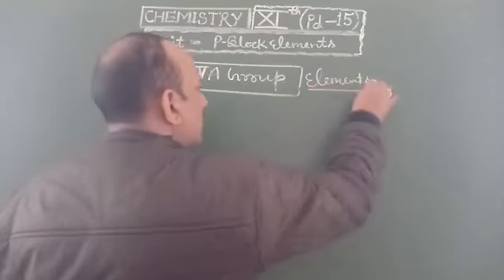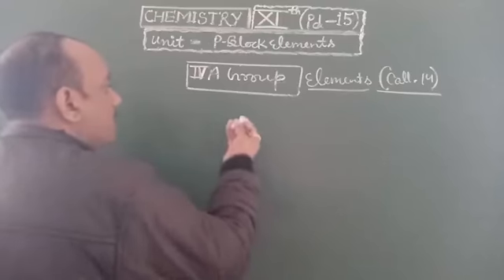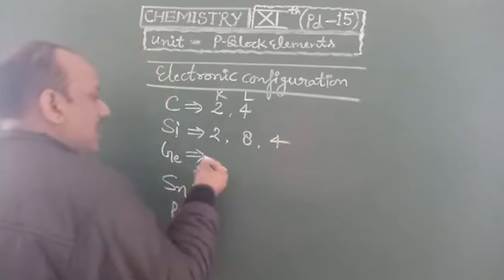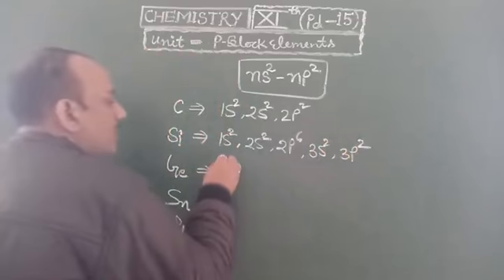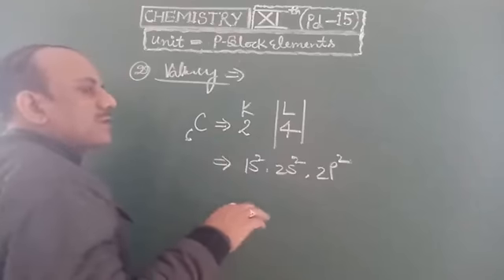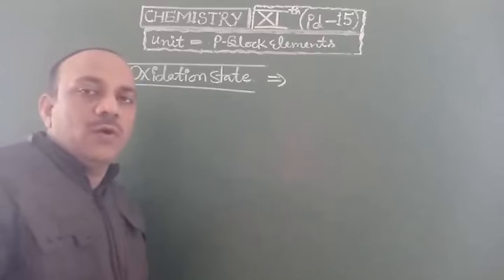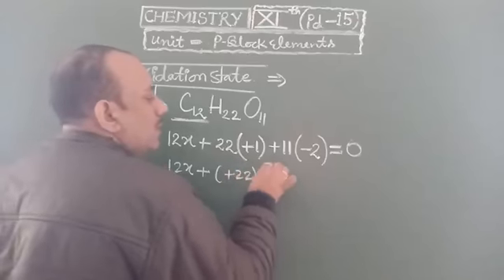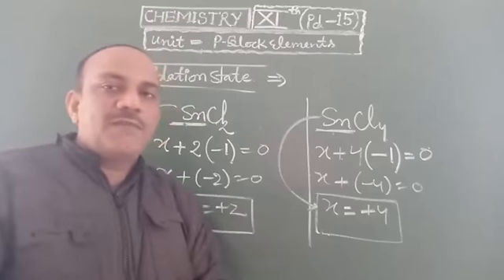P-Block Elements (Pd-15)IV-A, group